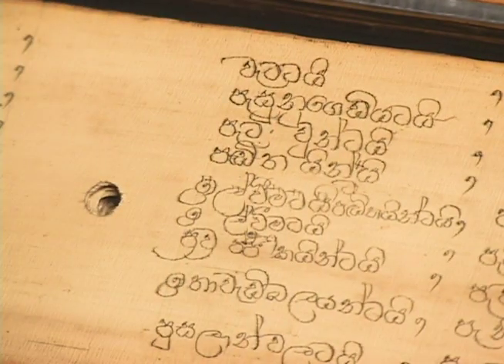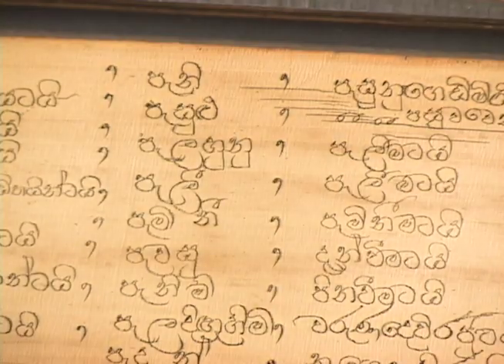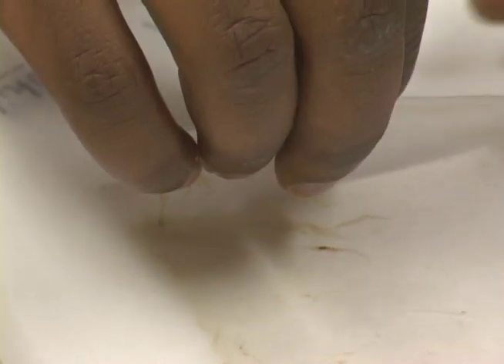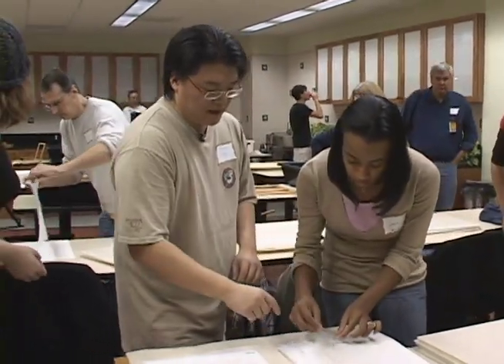Robert C Williams Paper Museum